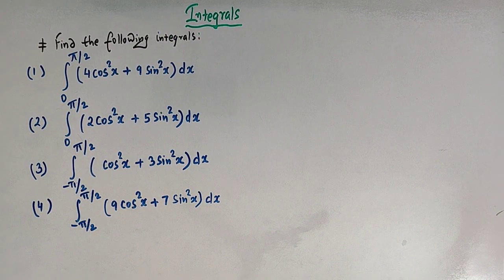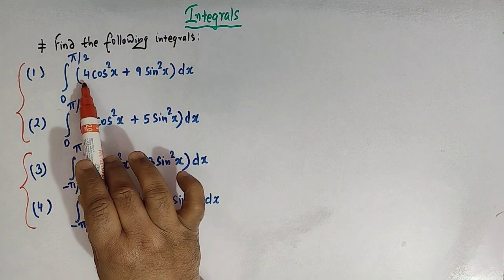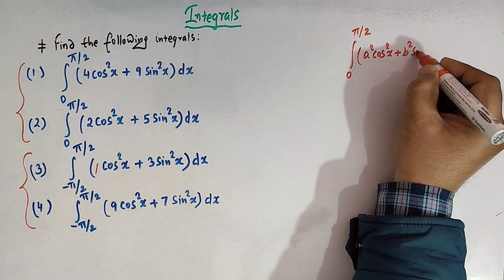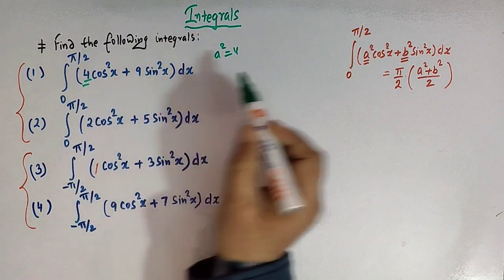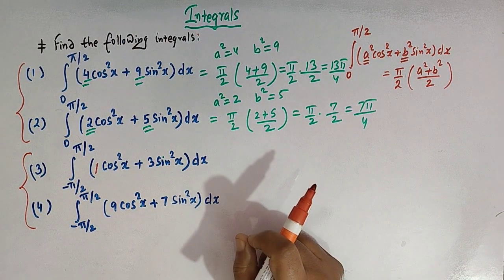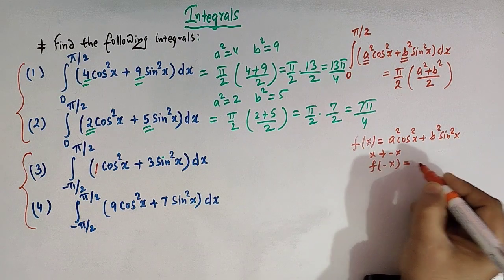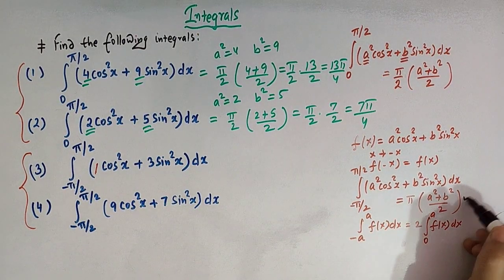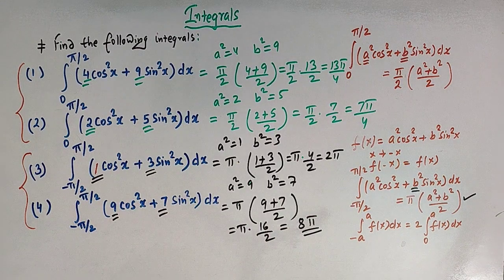Definite integrals-A simple formula to evaluate integrals.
How to evaluate integrals using direct formula or results.